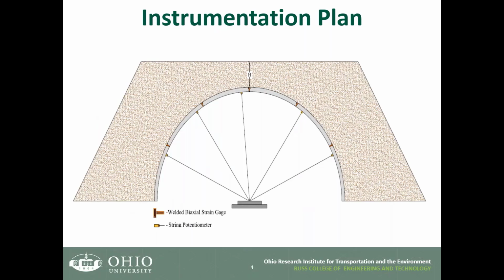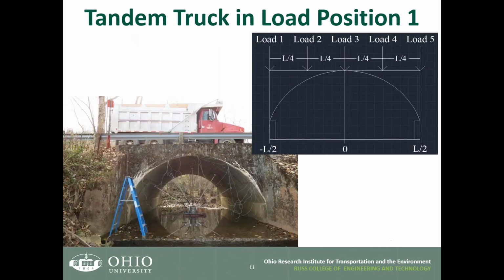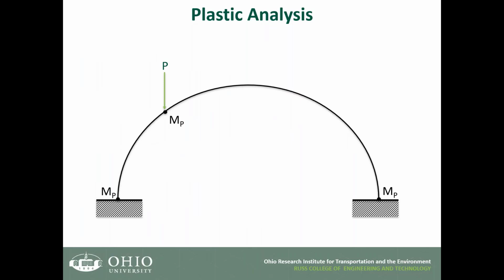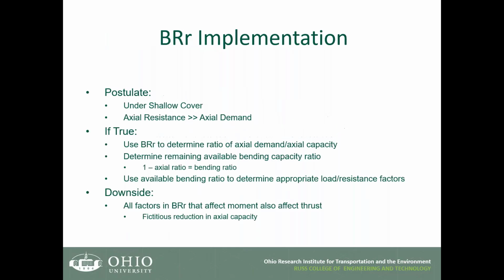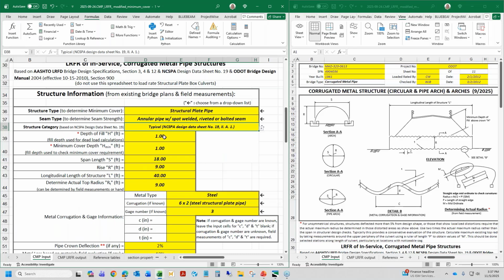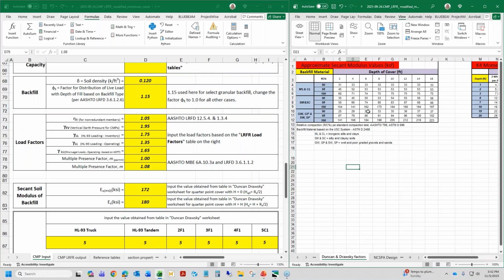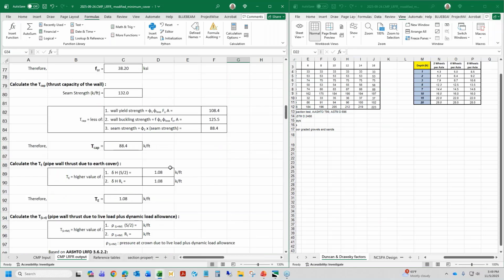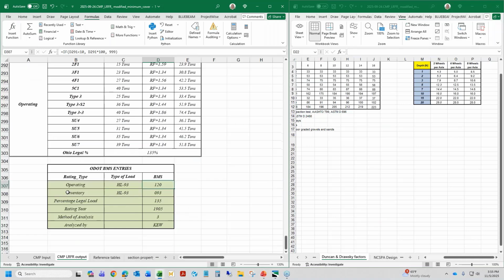ORIL Project: Research Results – Implementation of Updated CMP Spreadsheet for Low Cover Culverts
In this video, the research team describes the results from Ohio’s Research Initiative for Locals (ORIL) Research On-Call 2026-ORIL6 Task 4: Implementation of Updated CMP Spreadsheet for Low Cover Culverts.  The discussion includes the project background and functionality of the spreadsheet.